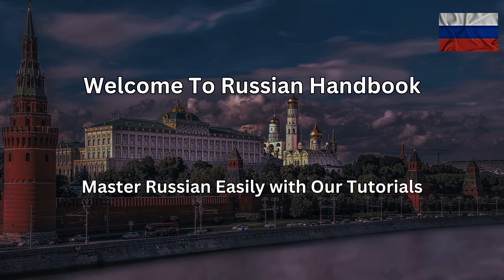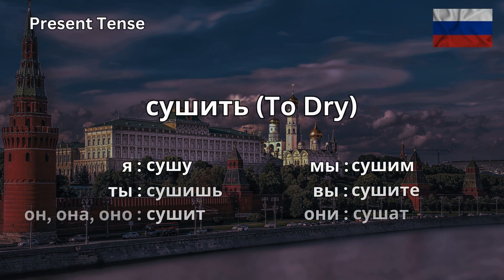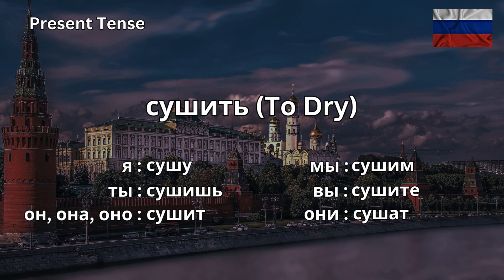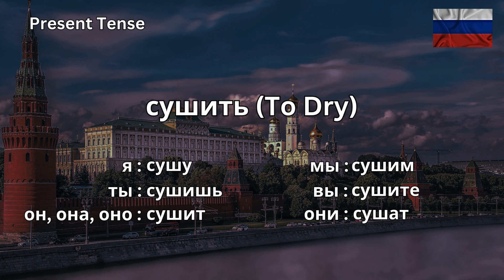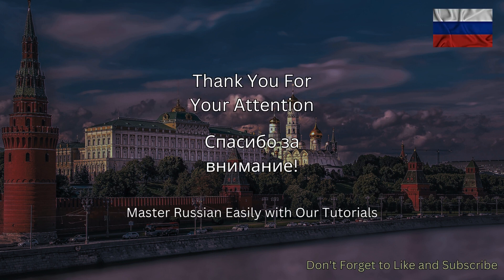How To Conjugate сушить (to dry) In Russian CORRECTLY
Learn the correct conjugation of russian words with this video tutorial!